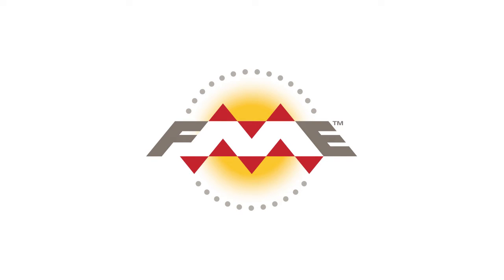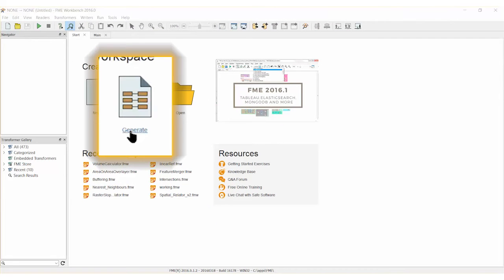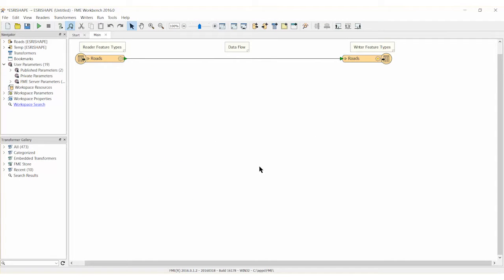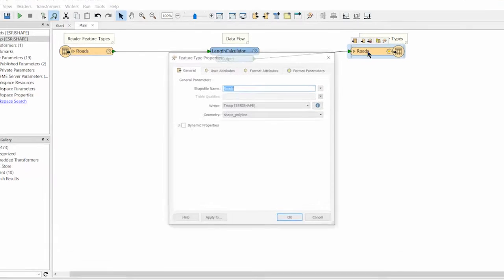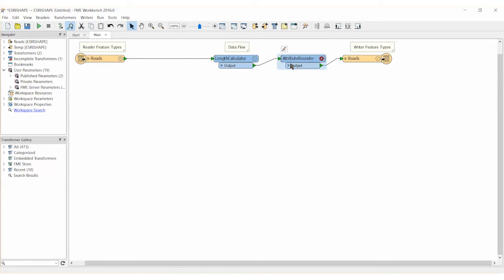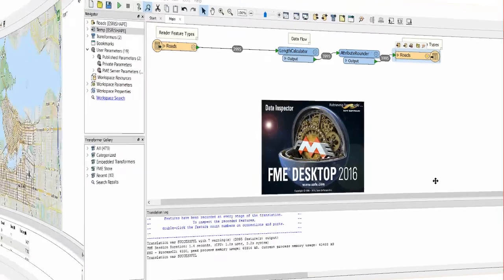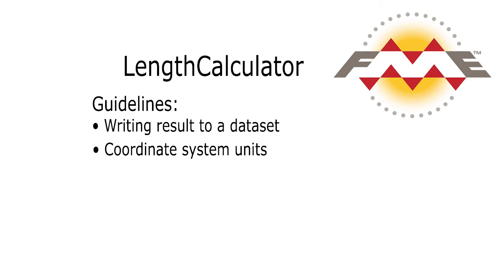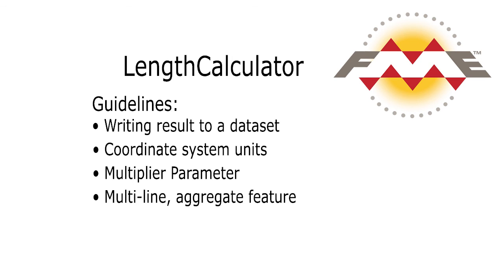How to Calculate the Length of GIS Features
Here's how to automatically measure the length of GIS features, such as lines, polylines, and polygon perimeter. In this demo, we'll use Esri Shapefile data of road lines and add a new floating-point attribute containing the calculated distance. Measuring lengths is done using FME's LengthCalculator, and can be performed on any of FME's supported data types. You'll also see how to use the AttributeRounder to round the attribute to three decimal places.